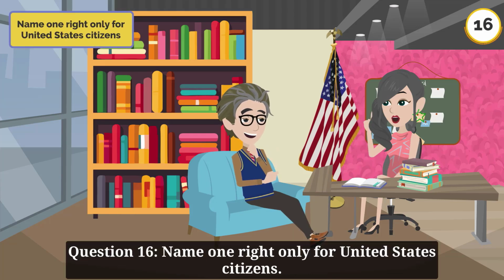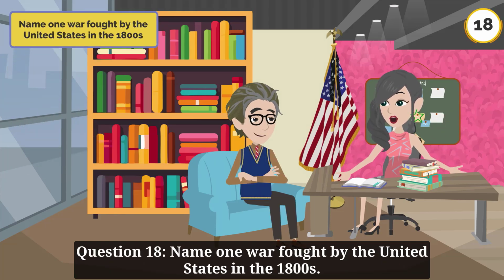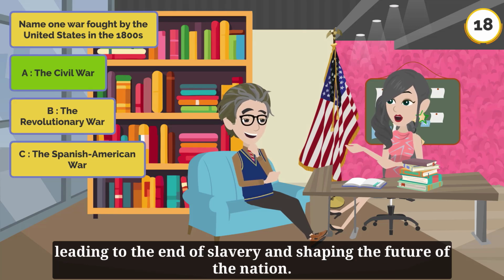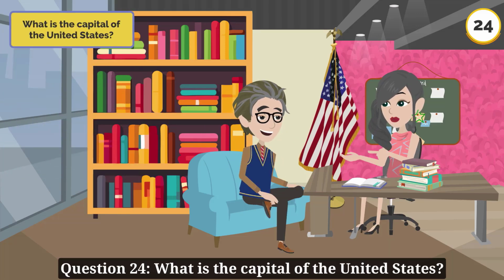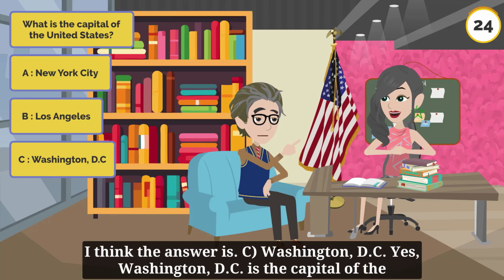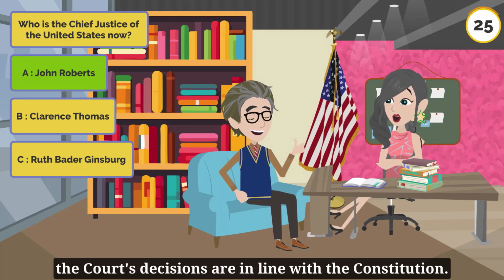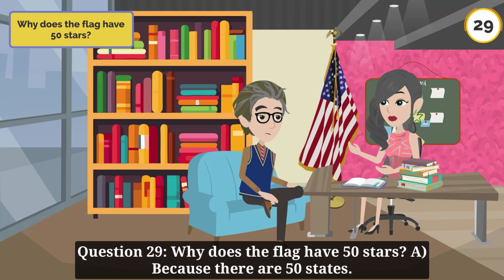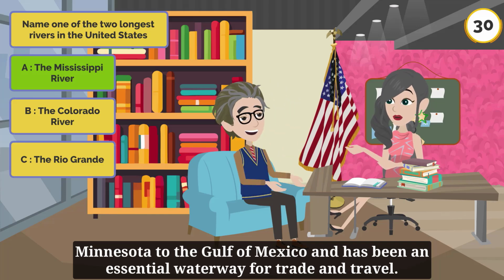100 Civics Questions (Part 2) – Master Q16–30 for the Naturalization Test | Fun 2D Cartoon Learning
100 Civics Questions (Part 2) – Master Q16–30 for the Naturalization Test | Fun 2D Cartoon Learning.

In Part 2 of the 100 Civics Questions series, we cover questions 16–30 with clear answers and 2D animation. These questions focus on the system of government and important roles like the President, Congress, and Governors. Learn visually and remember faster!

📢 Key Features:
🔰 100 easy-to-understand civics questions and answers
🔰 Animated visuals and AI voiceover for clear learning
🔰 Ideal for 2025 civics test preparation

👉 Watch until the end to test your memory.

📌 Timestamps:
00:00 - Introduction
00:51 - Question 16
01:42 - Question 17
02:21 - Question 18
03:06 - Question 19
03:50 - Question 20
04:31 - Question 21
05:02 - Question 22
05:44 - Question 23
06:32 - Question 24
07:11 - Question 25
07:49 - Question 26
08:23 - Question 27
09:15 - Question 28
09:53 - Question 29
10:29 - Question 30